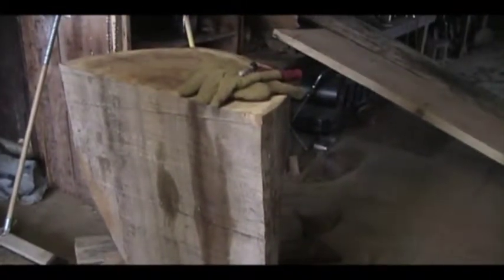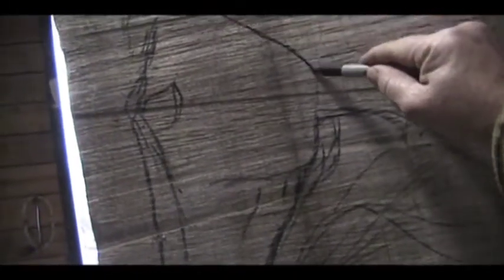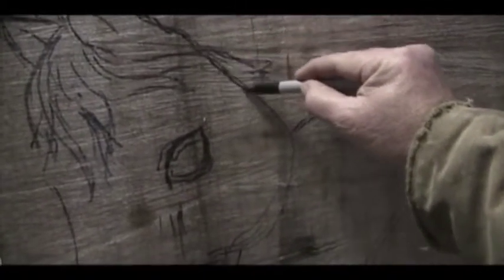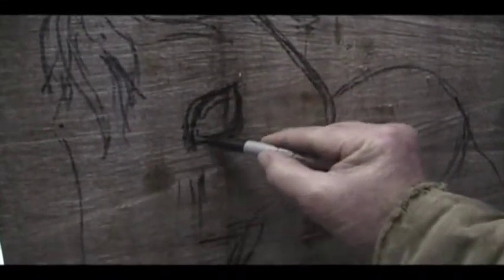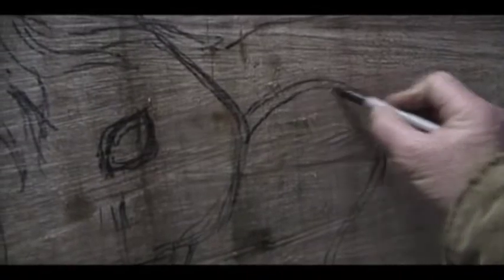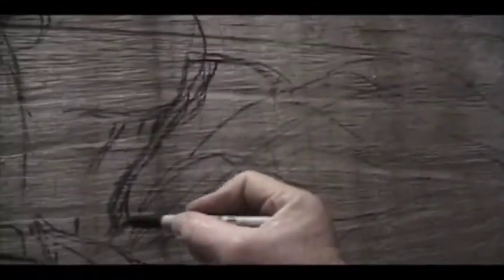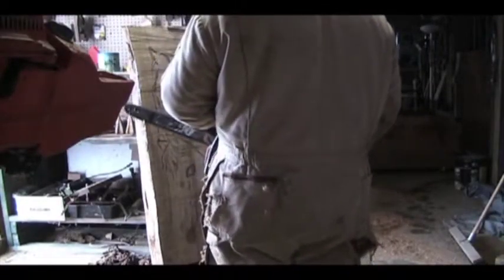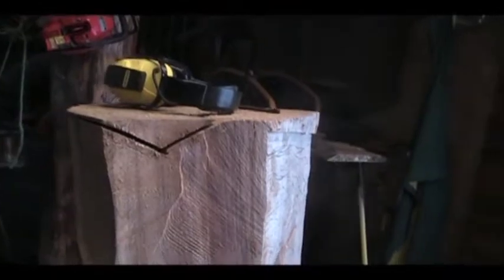Carving a Horse and Saddle Bench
Carving for sale at “TheChainsawCowboys.com”